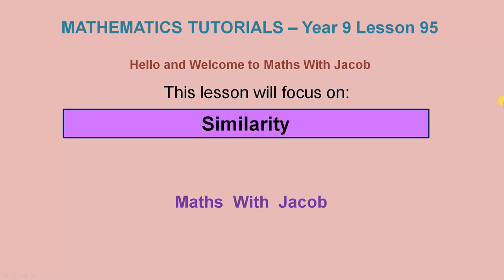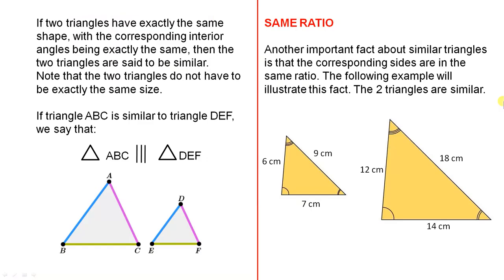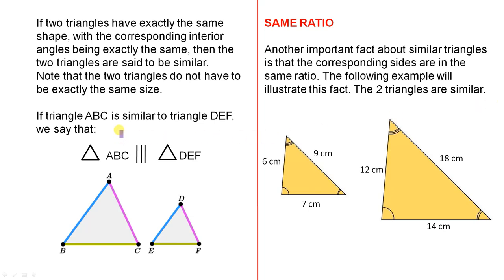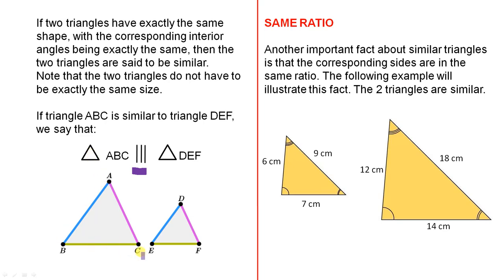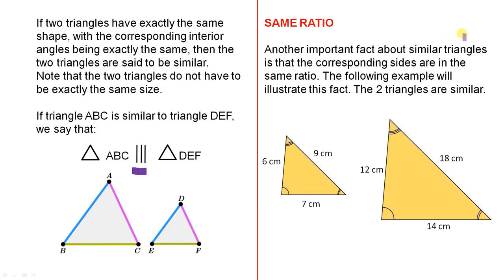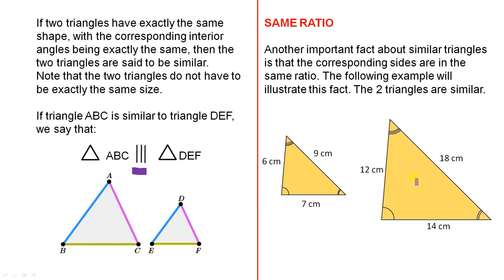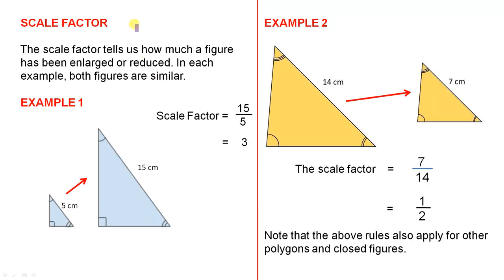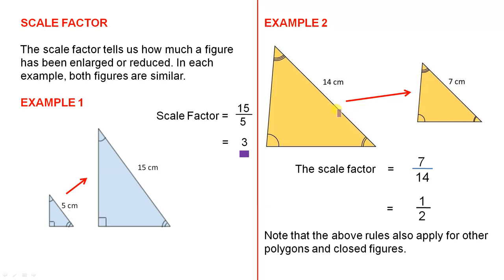Similarity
This video introduces the idea of similarity by using right-angled triangles.